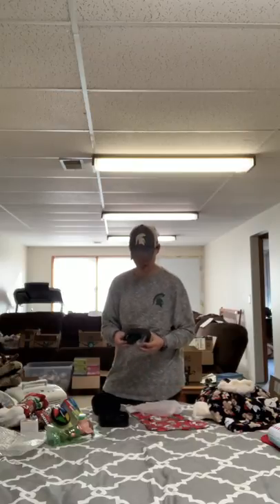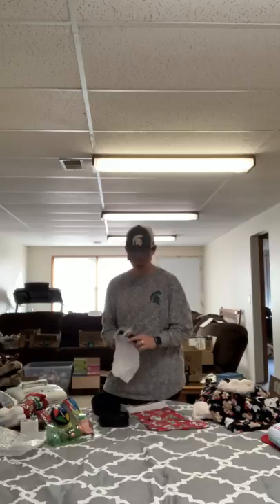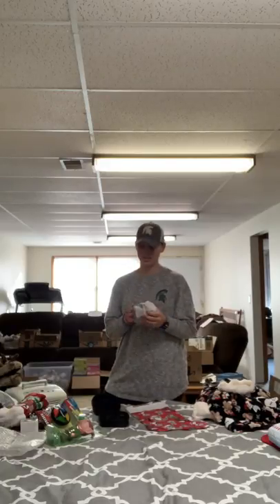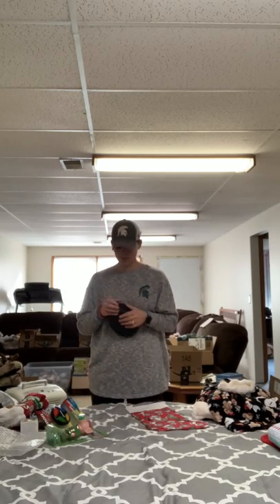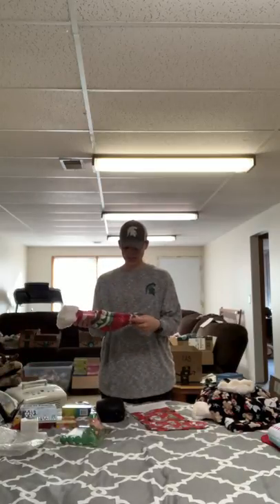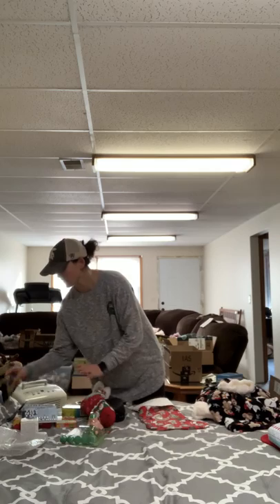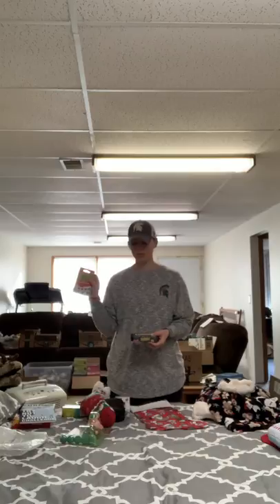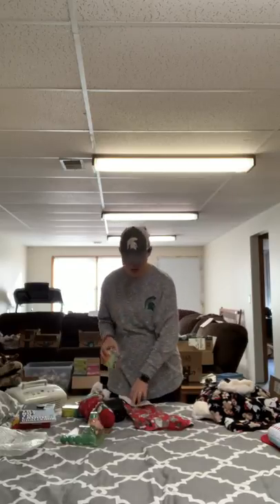Teenage Stocking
Teenage Stockings
(Ages 12+)
Some of the items included in these stockings are:
Holiday Socks
Fidget Spinner
Snowman Peg Board Toy
Card Games
Light up Speaker
Word Search Activity Book
Head Scratcher
Cellphone Holder
Phone Popsockets
Travel Board Games
Amazon Gift Card with Maze
Headphones